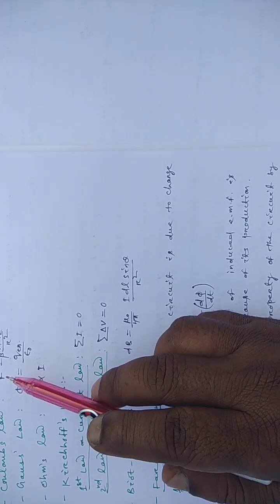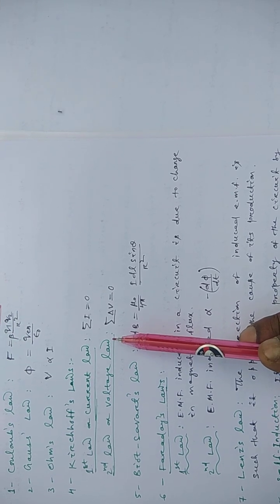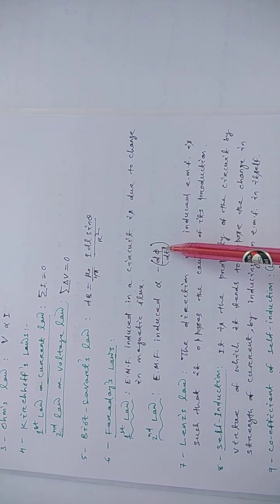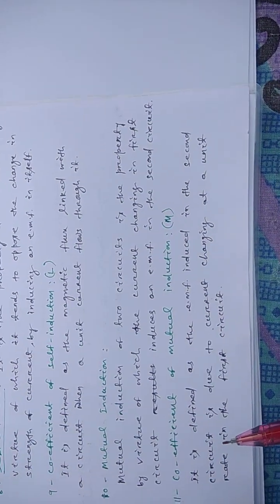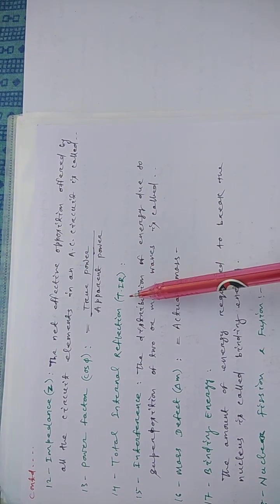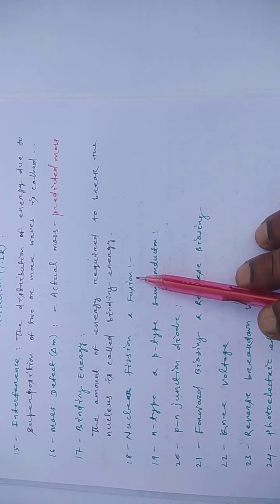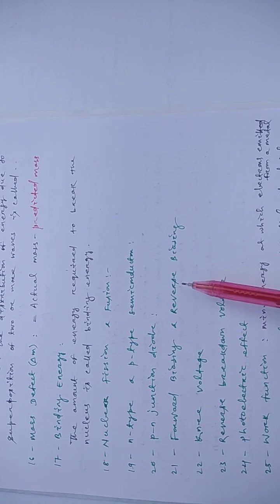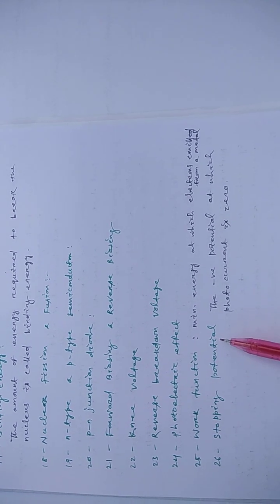Important definitions and laws for class 12 Physics 👍